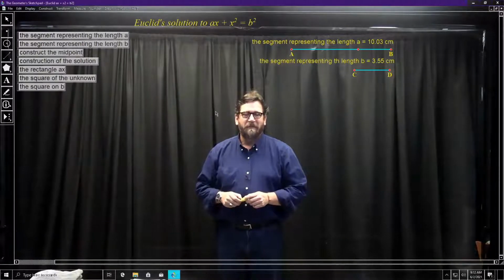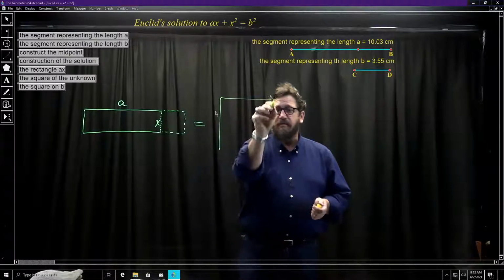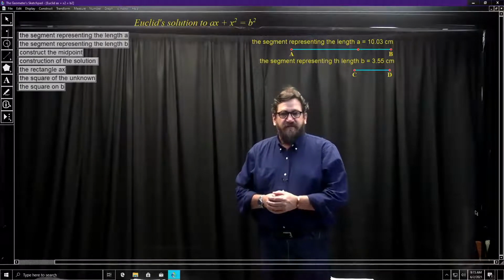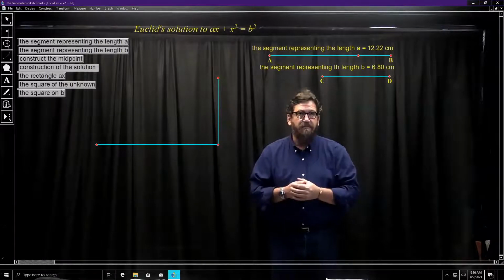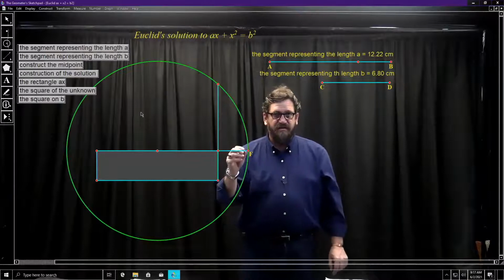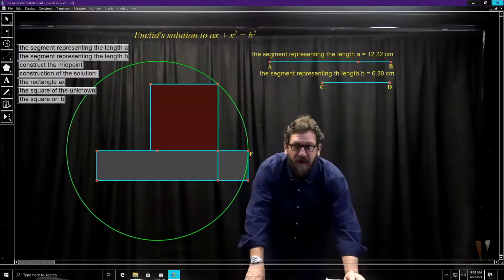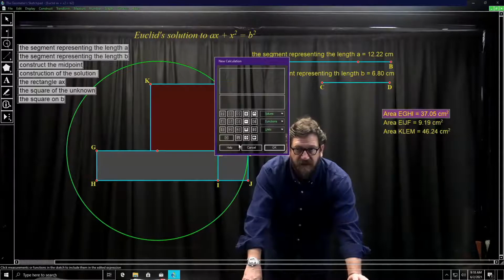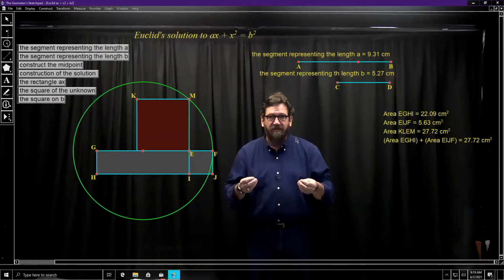M405 04 160 Euclid ax + x2 = b2